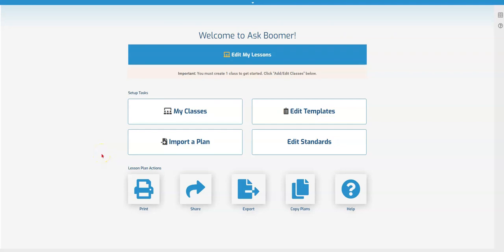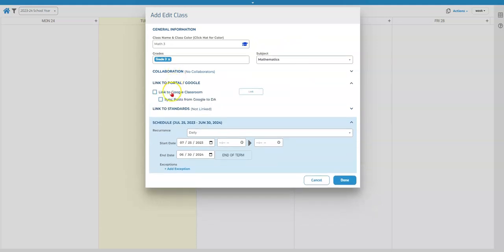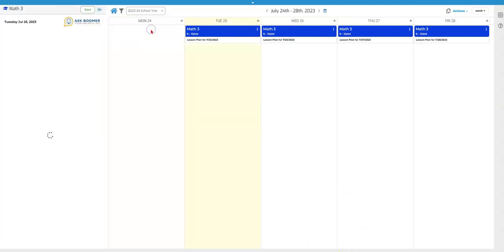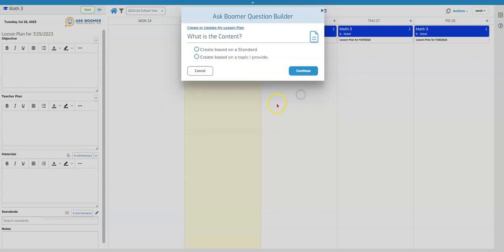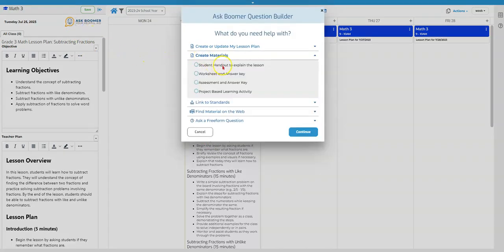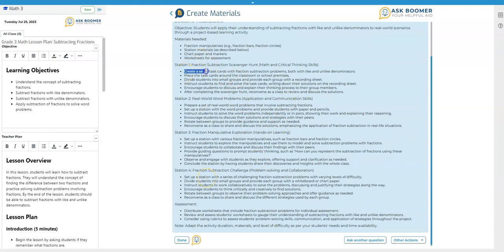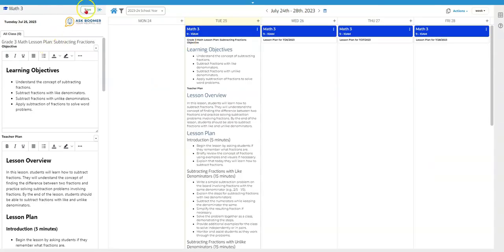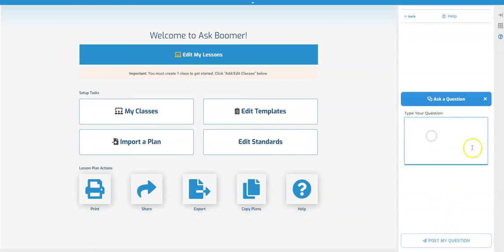AI Powered Lesson Plans using Ask Boomer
Learn how to use Ask Boomer - the AI Powered Lesson Prep Tool.